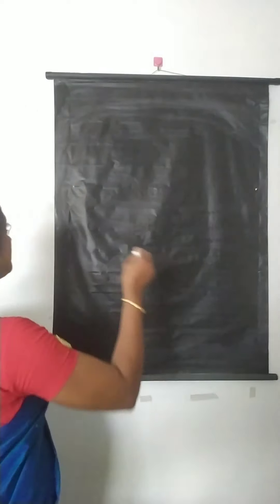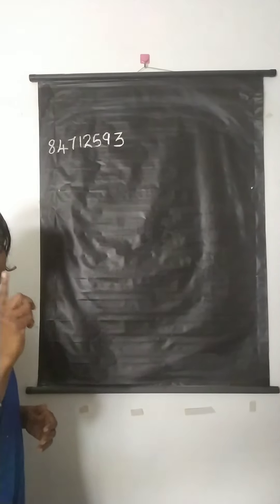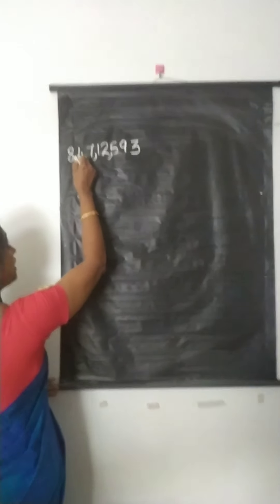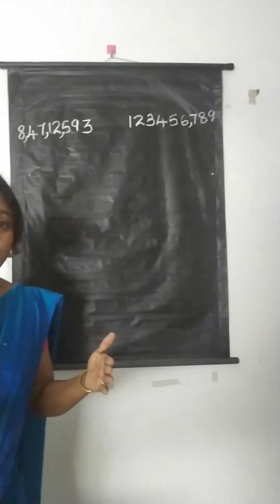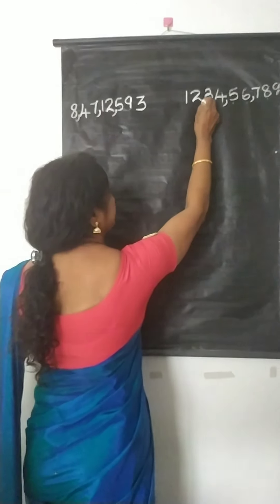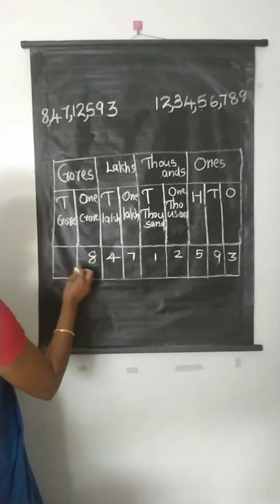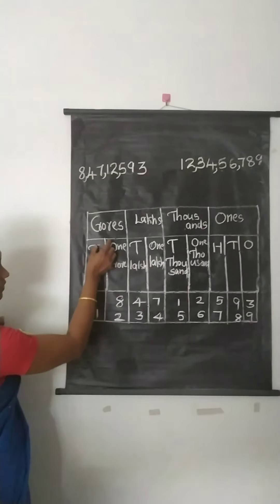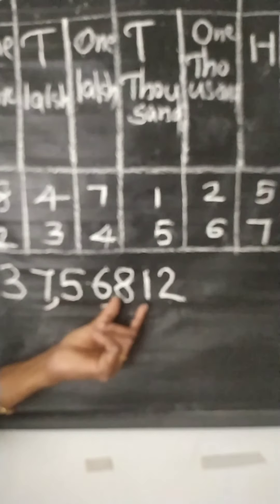Maths __ How to. insert. commas. in Indian System. of Numeration and How to read the numbers